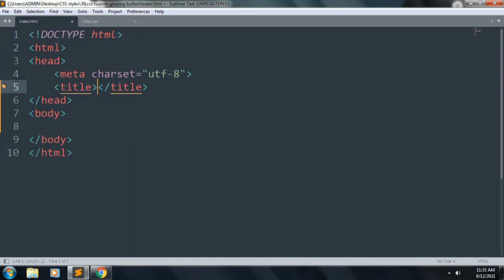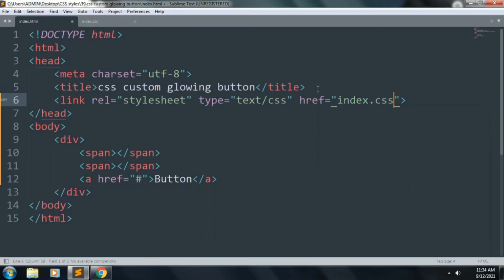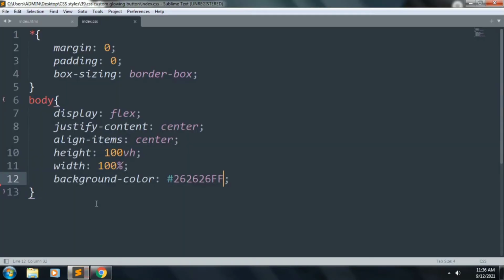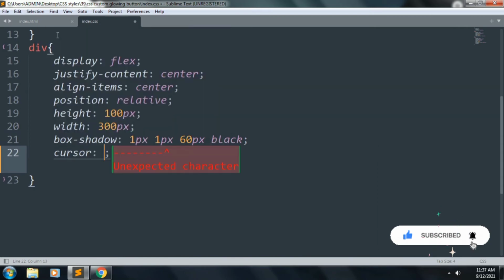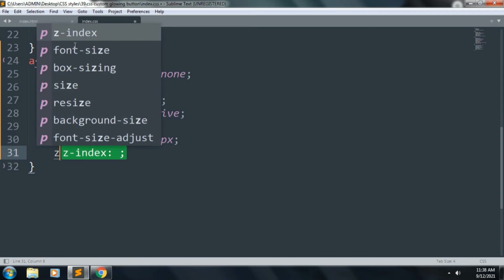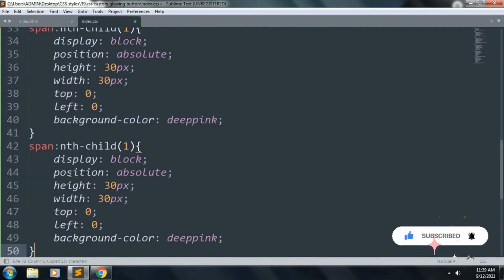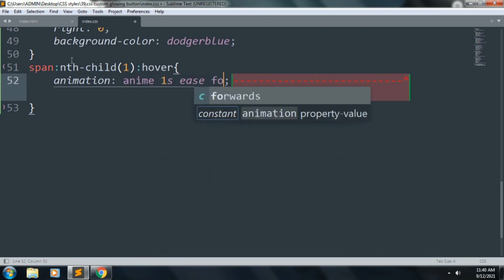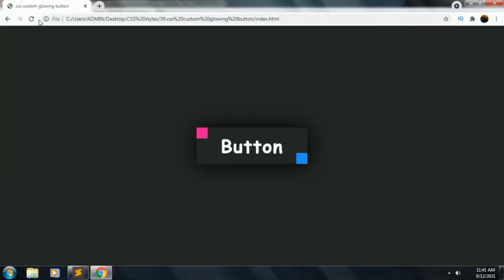😯CSS Modern✨Glowing✨ Button in 5 minutes using CSS ONLY!! | CSS Button Hover Animation Effects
This video is about How to make  CSS Modern Glowing Button using HTML and CSS By step by step.

🎯Target=10Like🎯